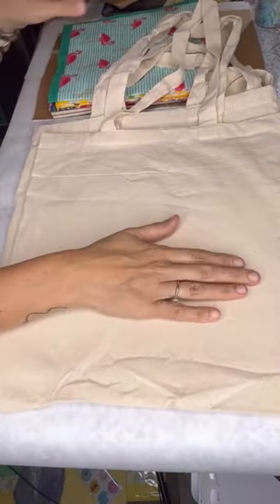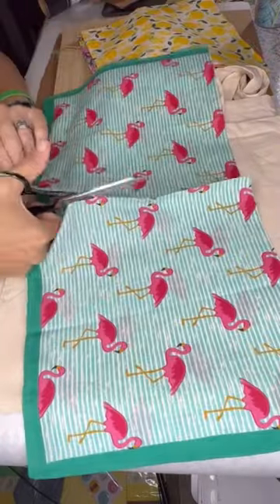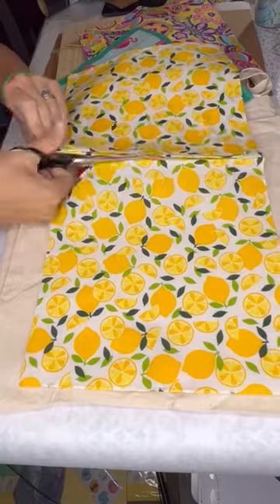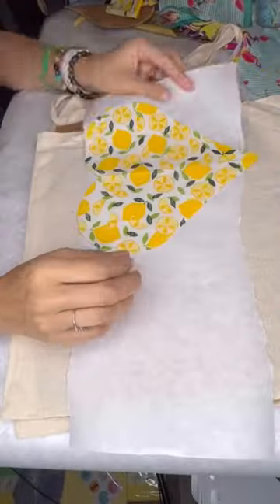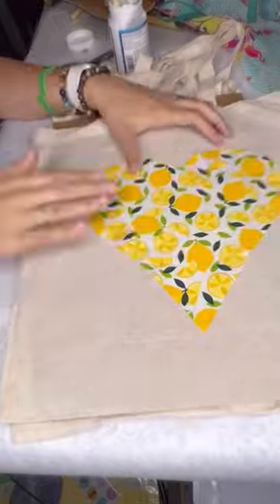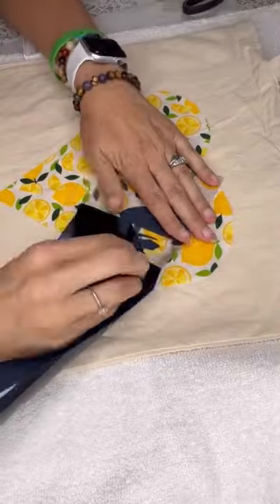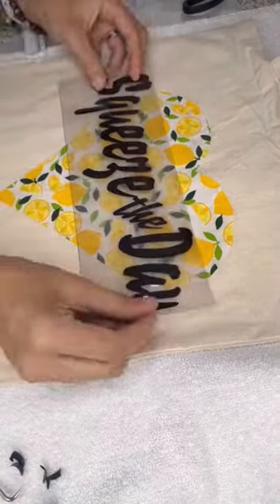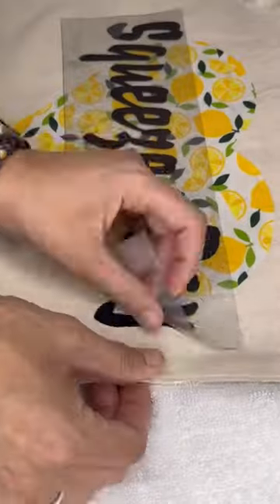Easy Craft Idea: Custom Canvas Totes from Hobby Lobby